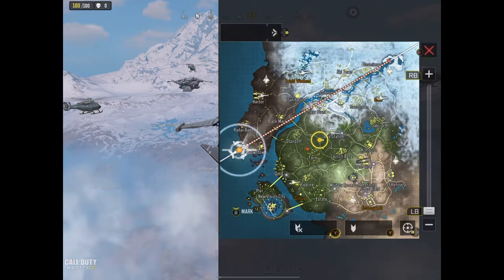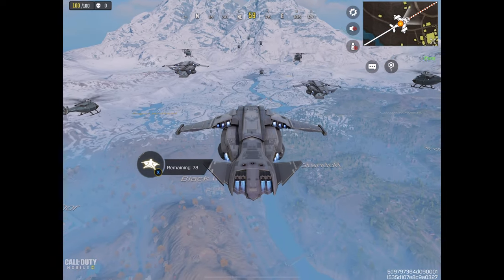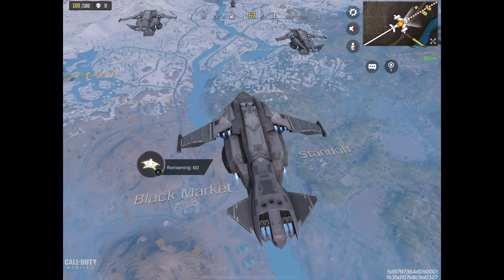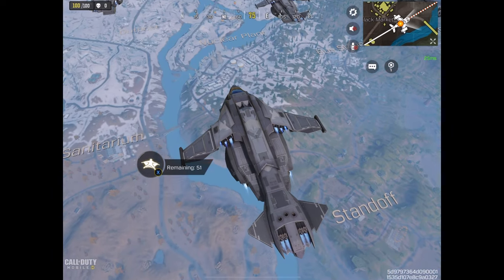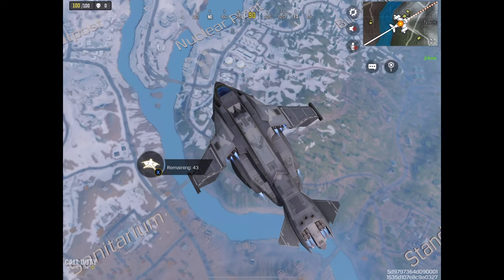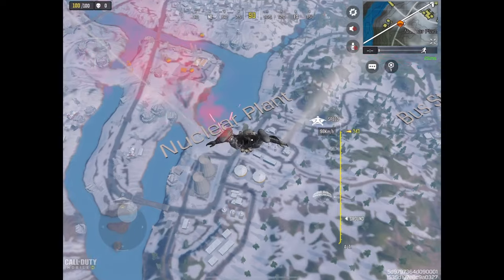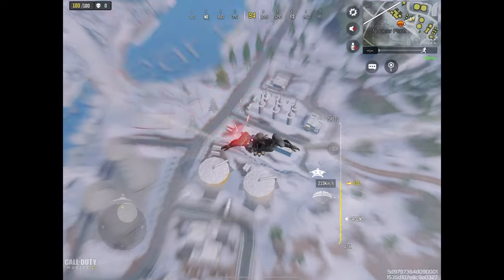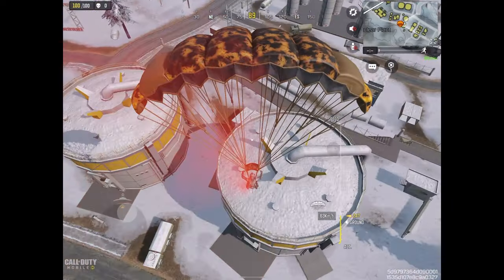Call of Duty: Mobile. Battle Royale. #10 Nuclear Power ☢️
Dive deep into Call of Duty Mobile's Battle Royale as we explore the intricacies of a nuclear power plant within the game. But it's not just about gameplay; we'll also unravel the science behind how real-world nuclear plants operate and discuss the pivotal role of nuclear energy on the global stage. Join us for an explosive mix of thrilling gameplay and enlightening education.

iPad Pro (12.9 Inch, 4th Generation) with Steelseries NIMBUS+ Gamepad